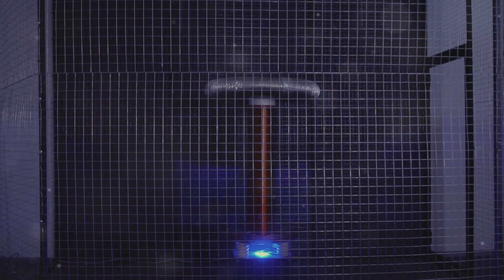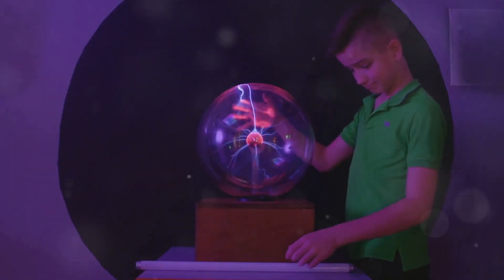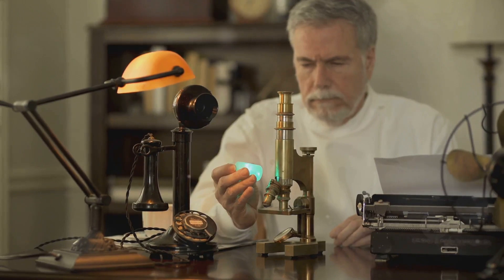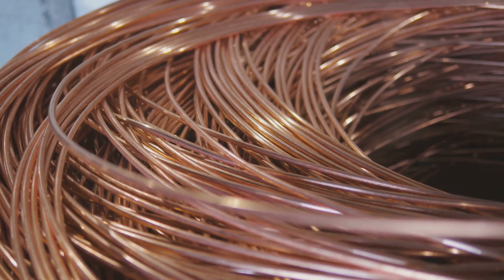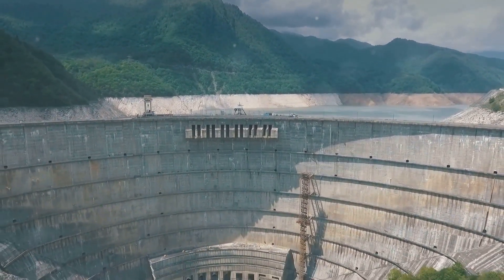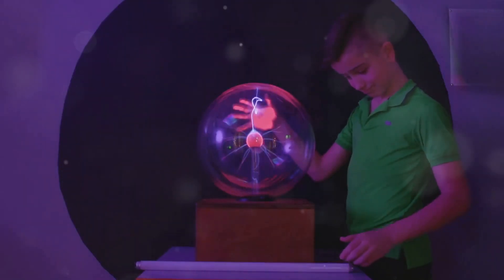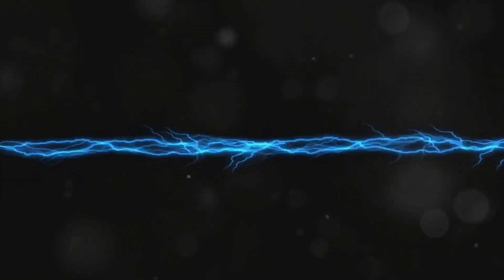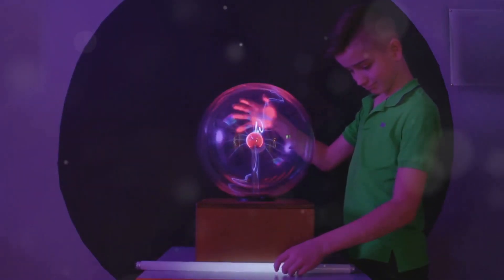Faraday’s laws of electromagnetic induction